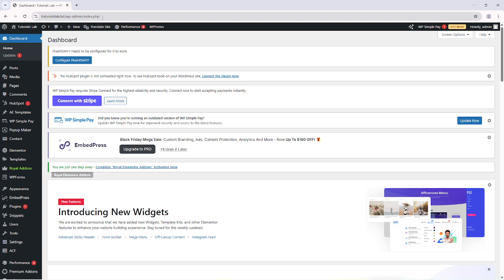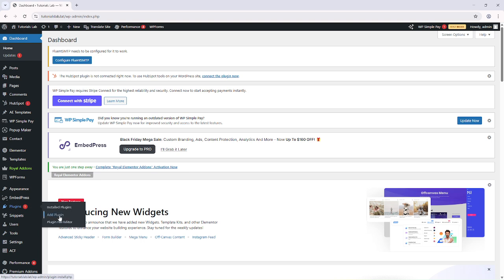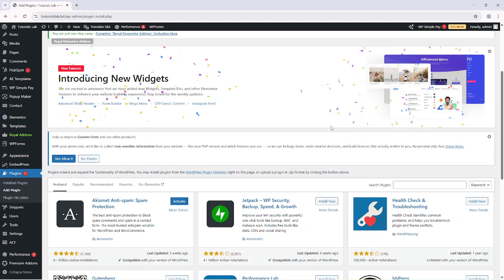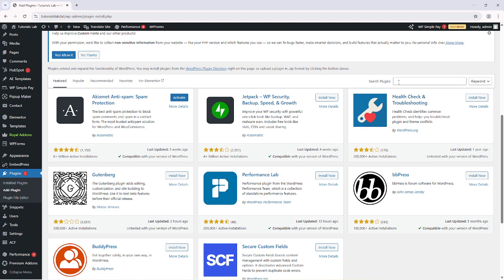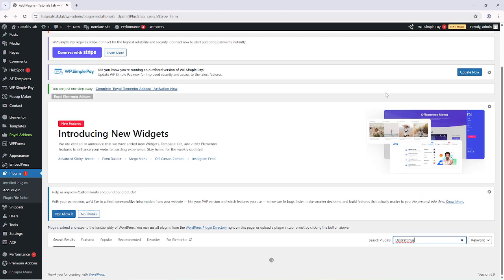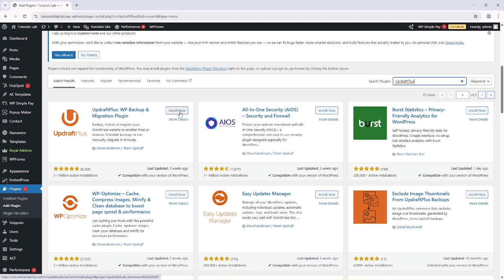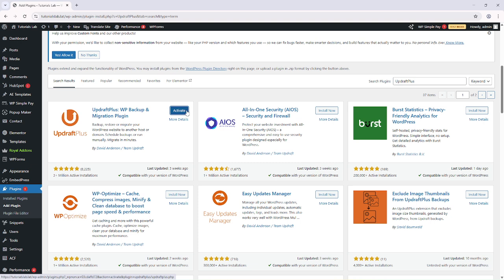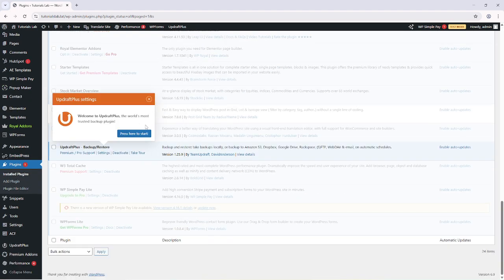How To Install UpdraftPlus In WordPress (Tutorial 2025)